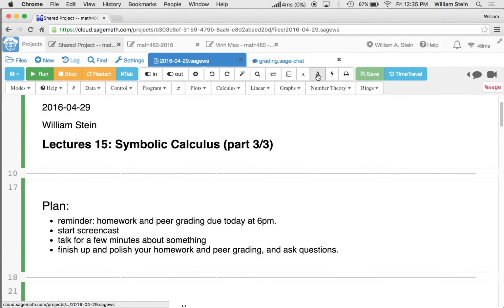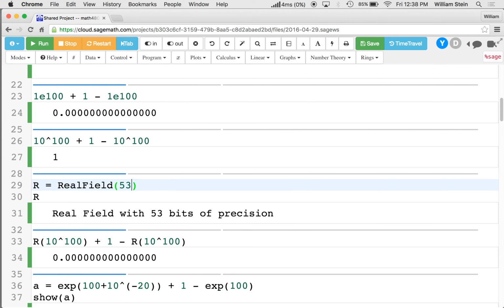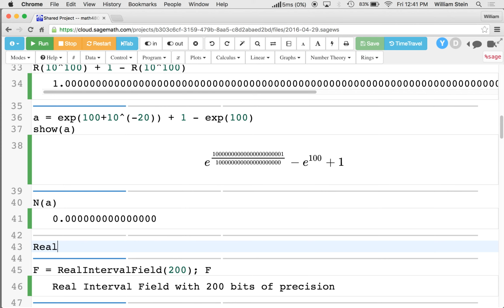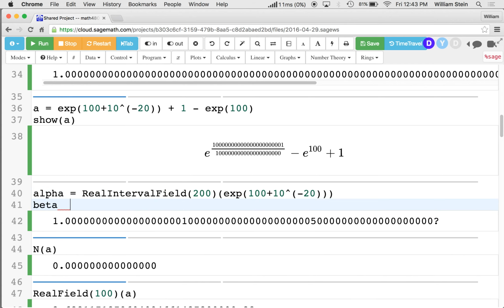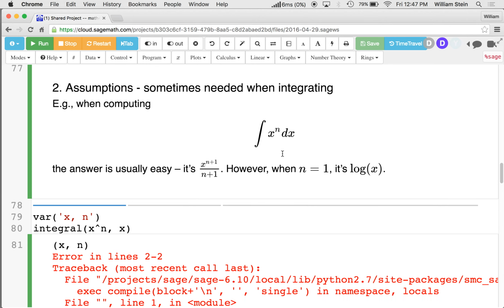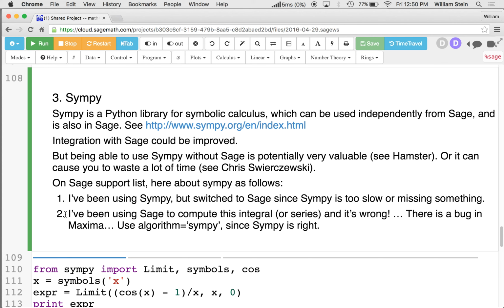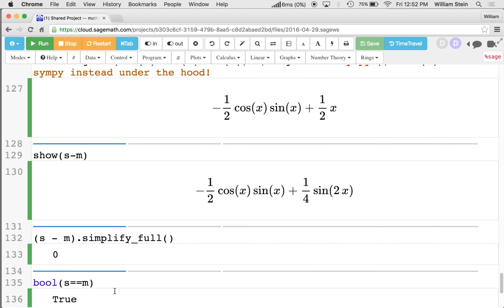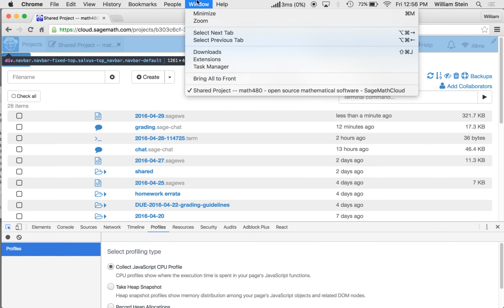2016-04-29 symbolic calculus part3 of 3